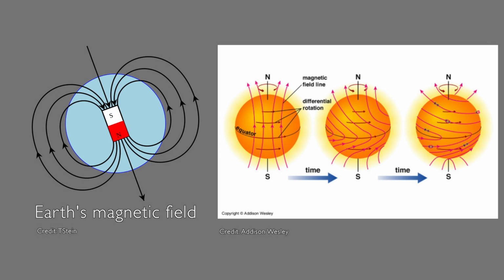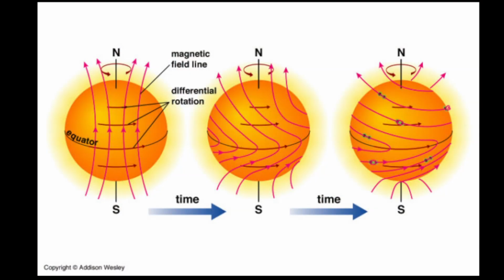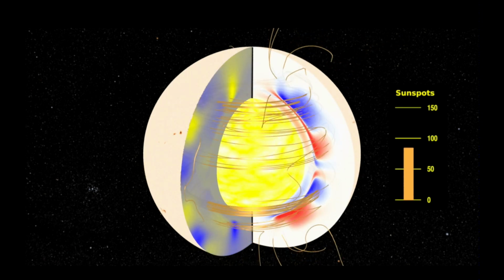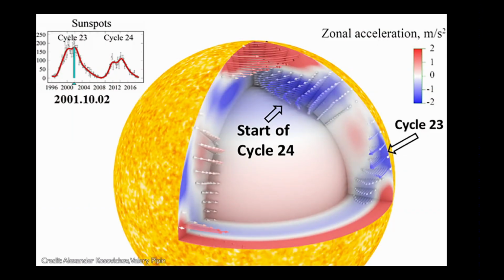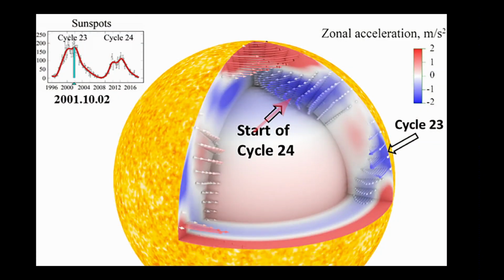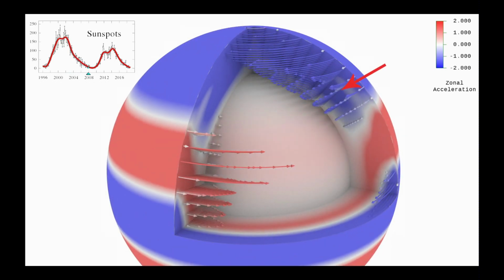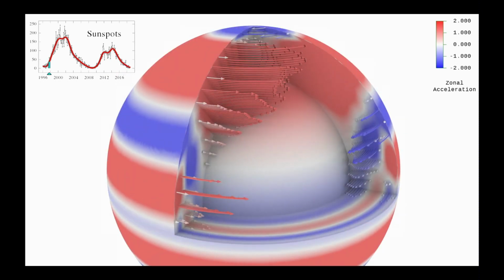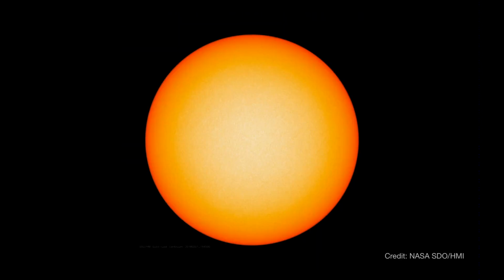Helioseismology & Predicting Sunspots | All Space Considered at Griffith Observatory | July 2019